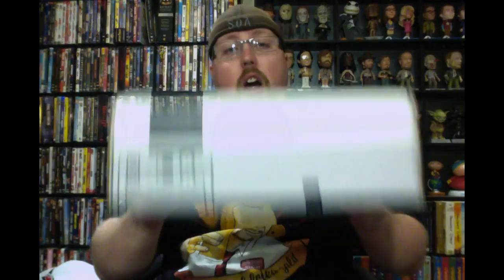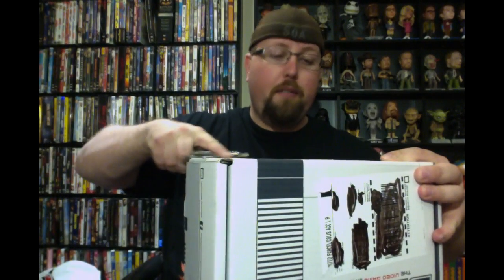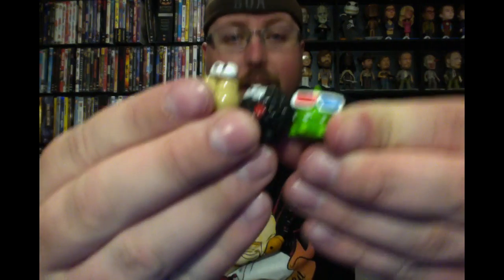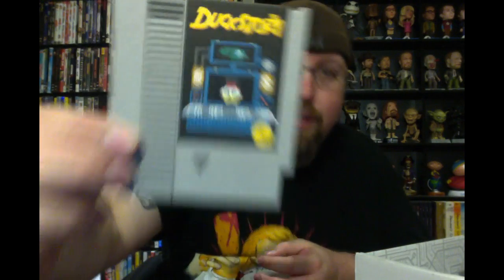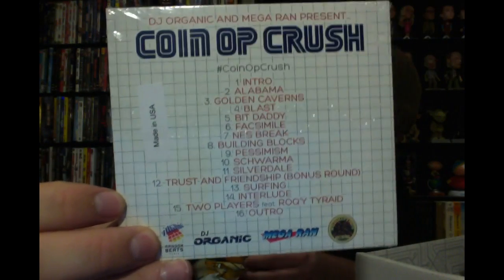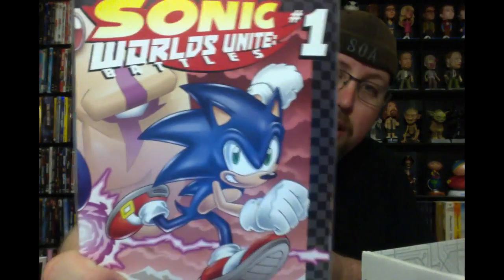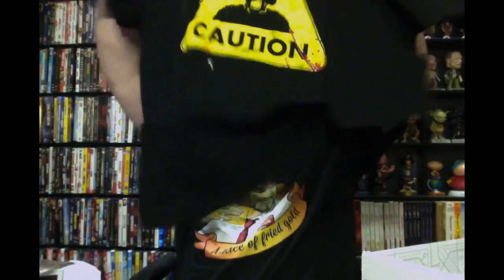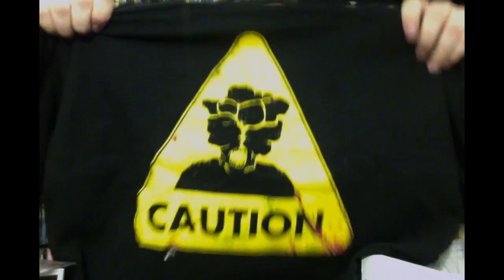Arcade Block Unboxing Video - July 2015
Here is another Arcade Block Unboxing Video! This is the block for July 2015.

Every month, we will unbox the newest blocks right here on this channel.

Contact and/or follow us on any of the following pages

Keep it respectful folks! We're just doing this for fun.